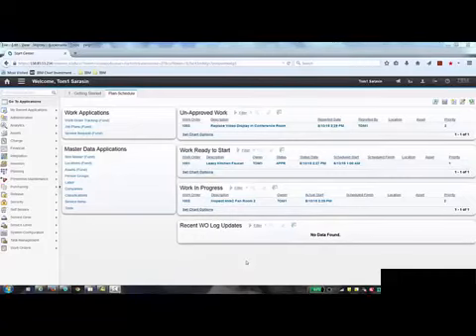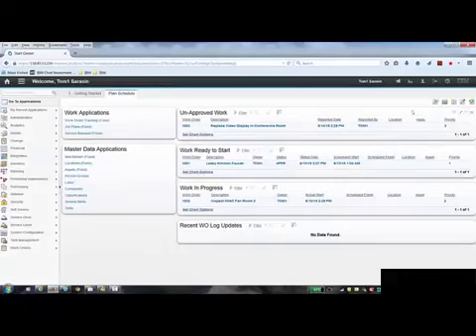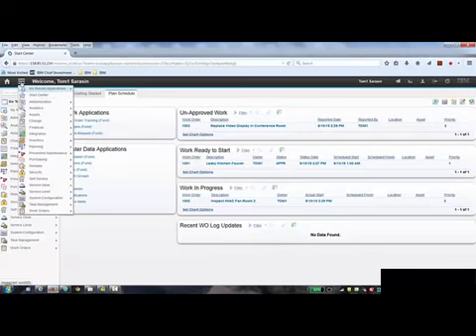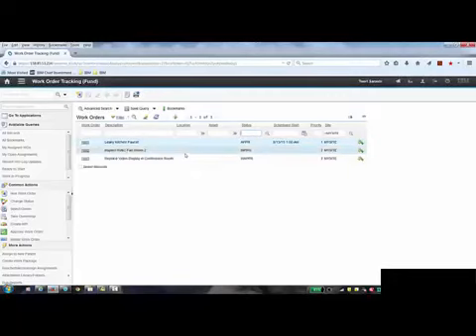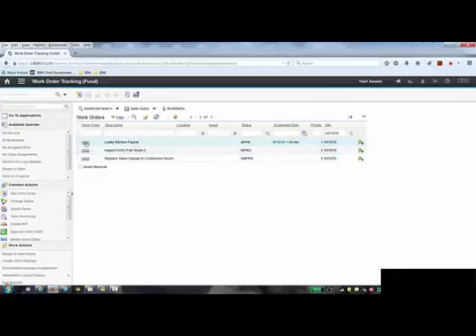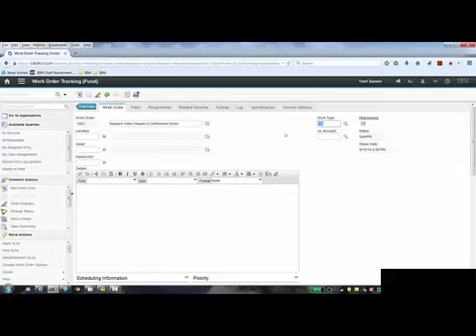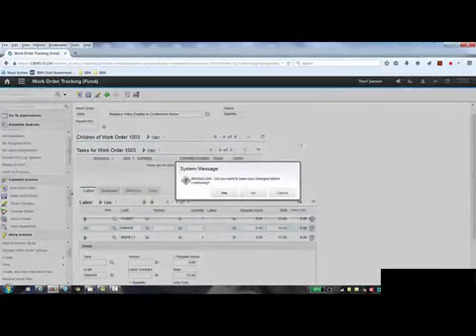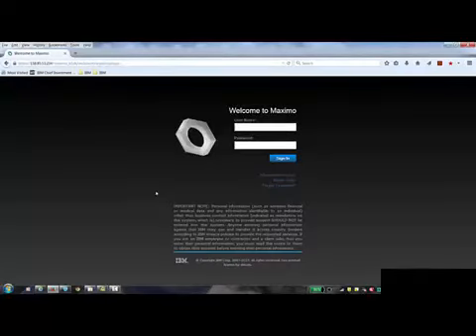Fundamentals 76 UI Navigation Basics